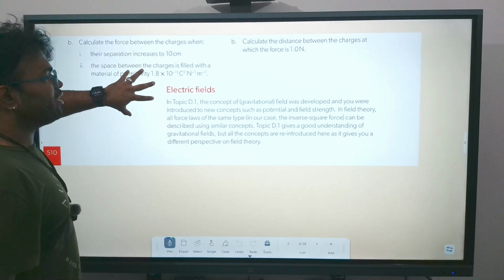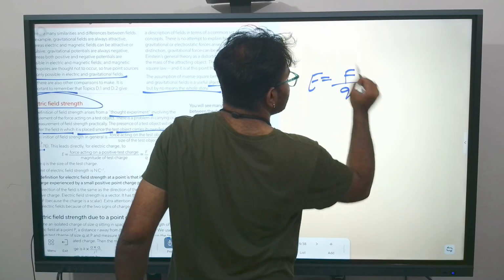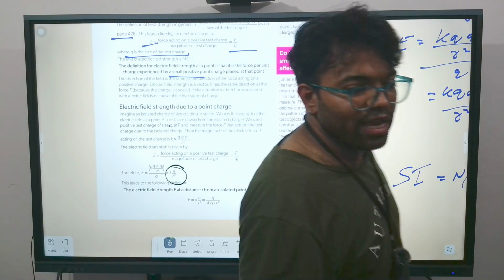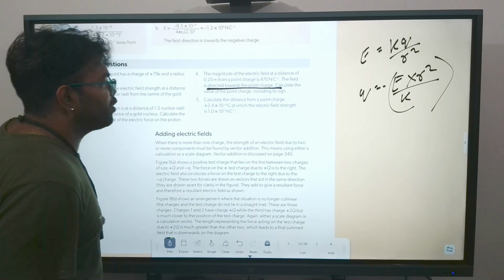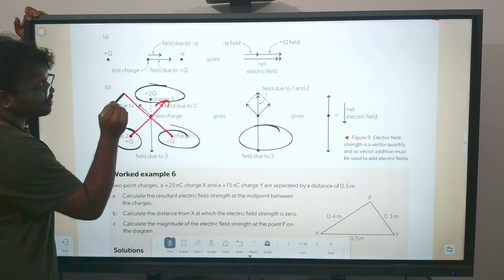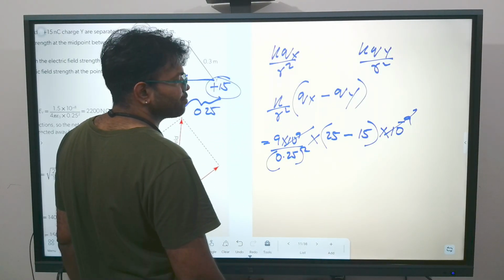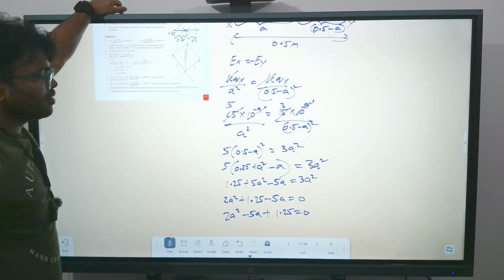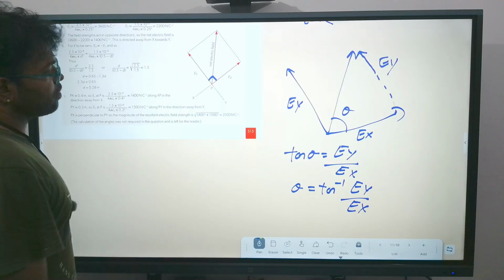IB Electric and Magnetic Field Part 2